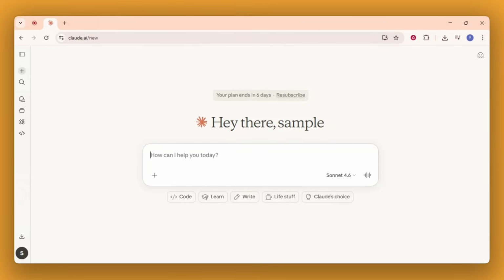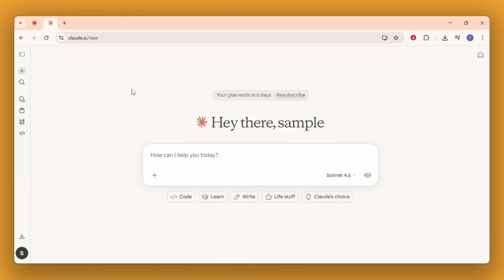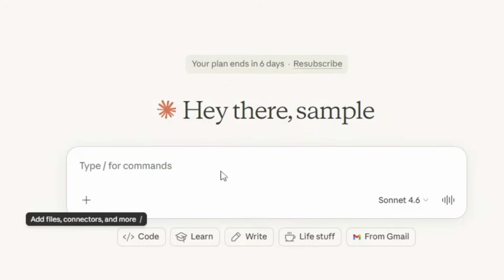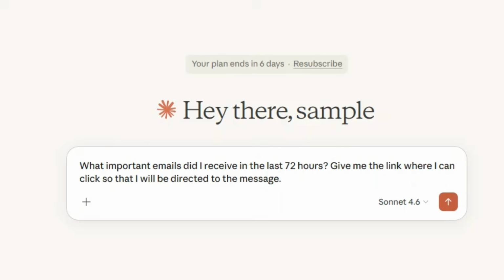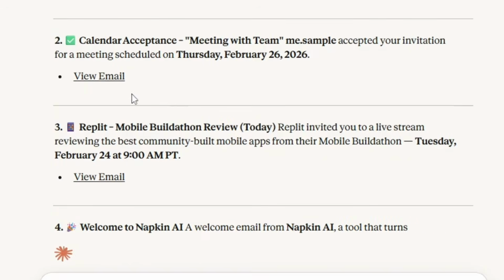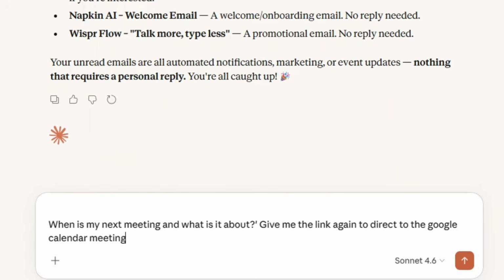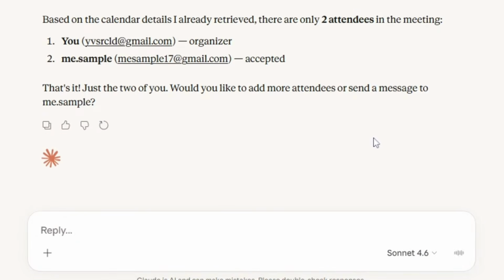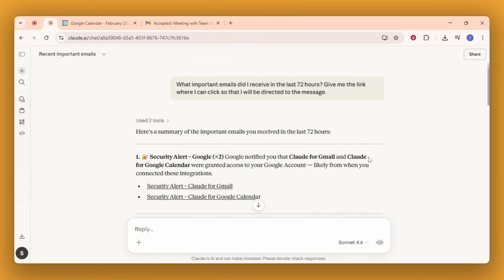How To Use Claude with Gmail and Google Calendar | Claude Connectors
What if you could ask Claude about your emails and calendar and it would actually go check them for you? No copy-pasting, no tab switching, no manual searching. This video shows you exactly how to connect Gmail and Google Calendar to Claude so it can pull info straight from your inbox and schedule in seconds.

You'll learn how to set it up in two ways, how to ask Claude natural questions about your emails and meetings, and what Claude can and can't do with your data. Quick to set up, genuinely useful every day.

⏱ CHAPTERS
0:00 Connect Gmail Fast
0:24 Connect Google Calendar
1:10 Ask About Emails
2:00 Ask About Calendar
2:45 Wrap Up